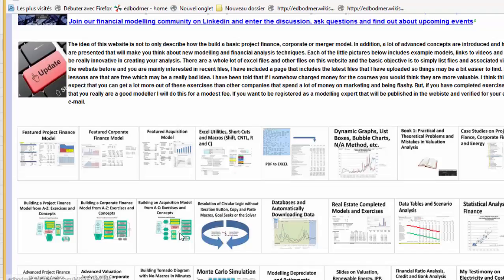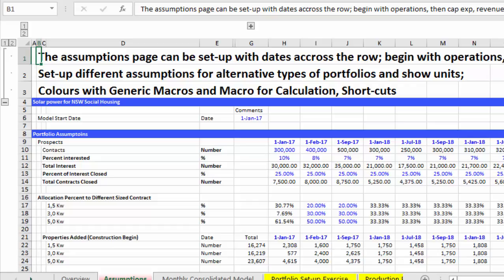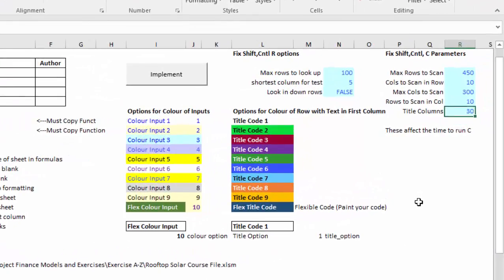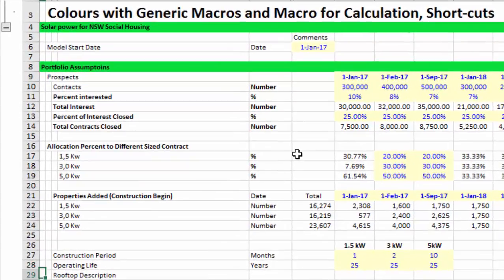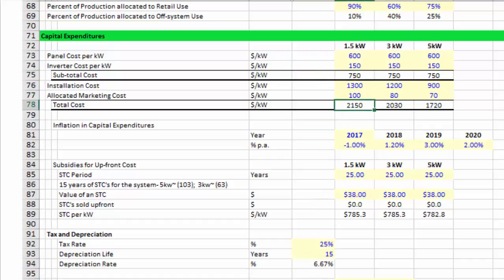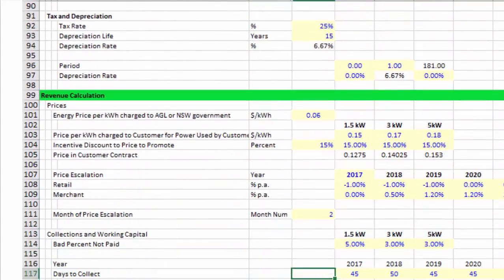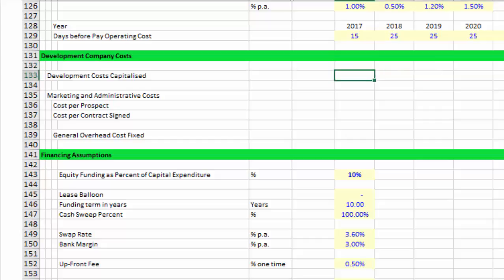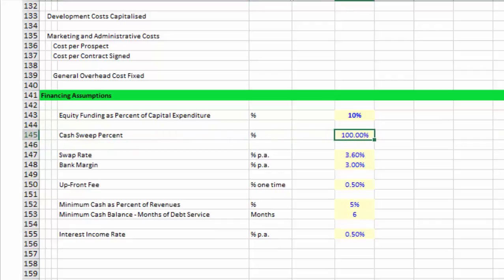Rooftop Solar Assumptions